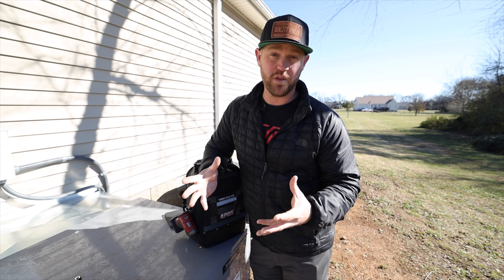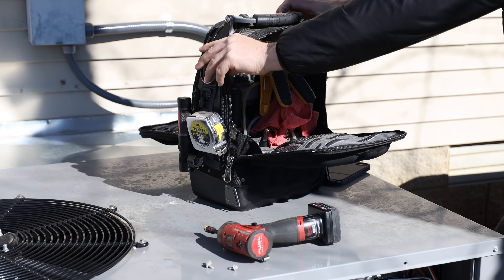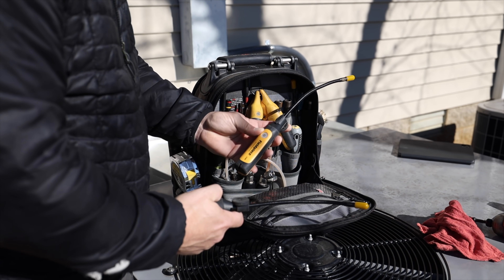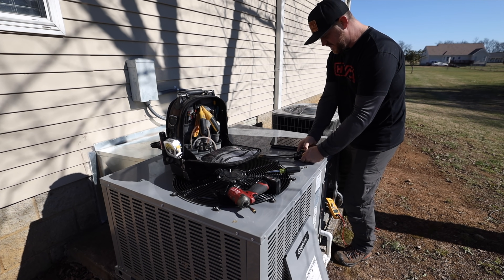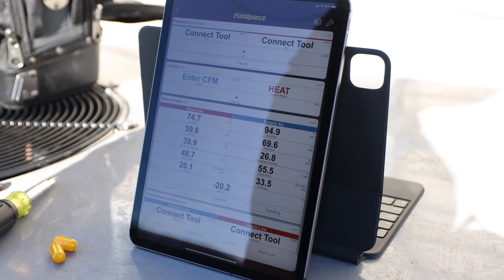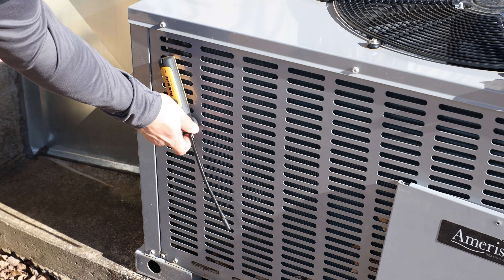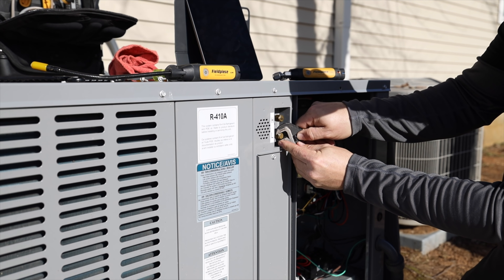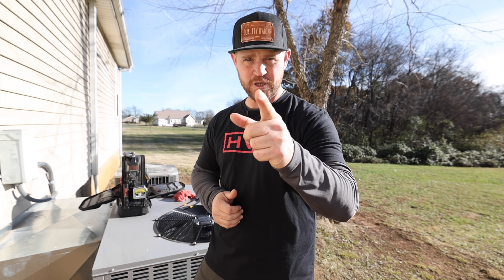Checking For PROPER Operation On A Heat Pump HVAC Unit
Cordless-Vacuum-Pump-2CFM?affid=38

It's a good idea to test your hvac system twice a year for proper operation. In this video I show my process on how I inspect/test the heat mode on this Ameristar heat pump package unit. First I test the electric heat kit then I dive into the compressor section. Hope you enjoy the video, LET'S DO SOME WORK!!